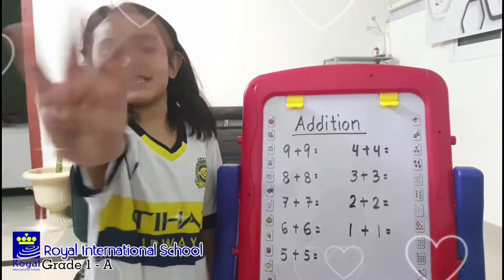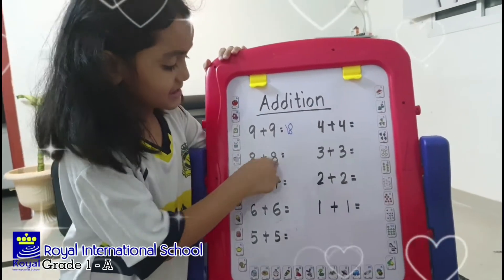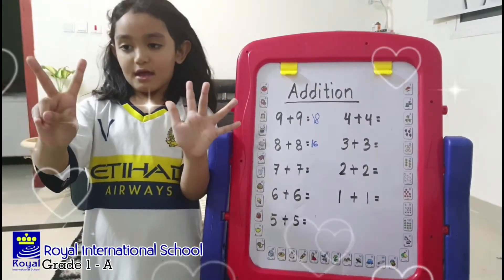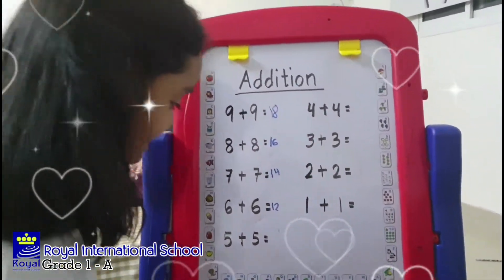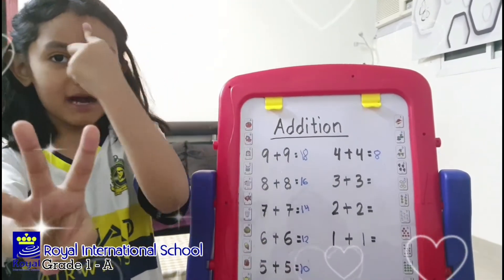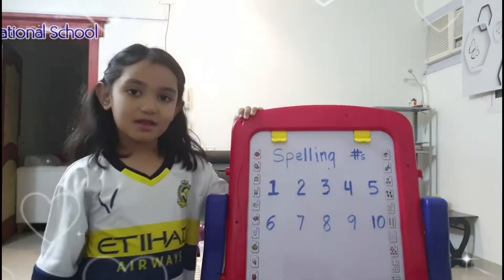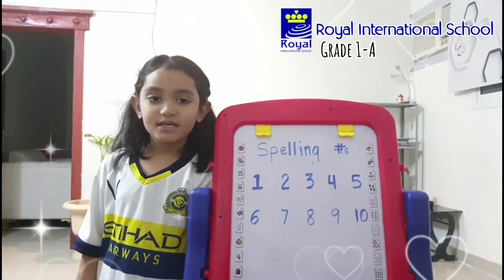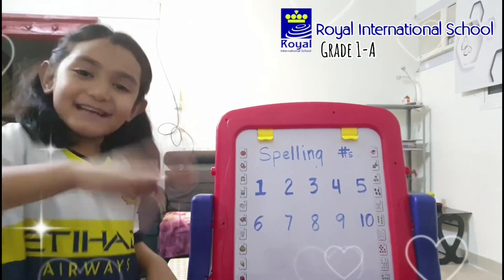Addition with Double Numbers | Math G1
Addition Using double numbers. | MATH